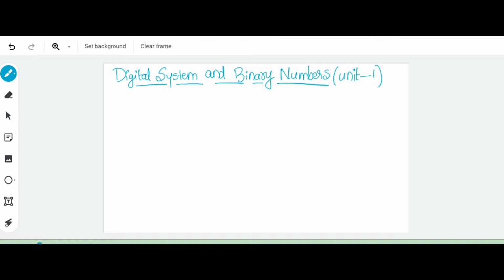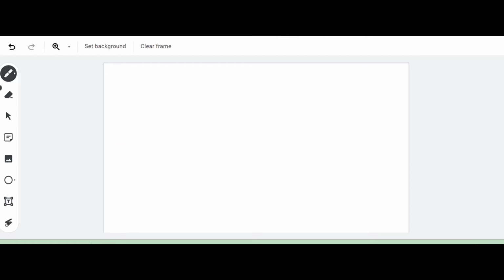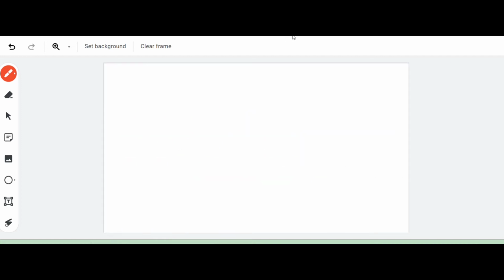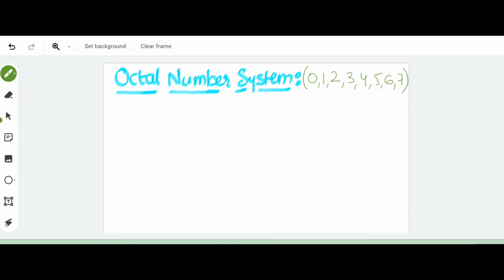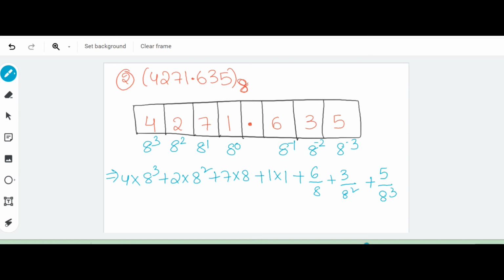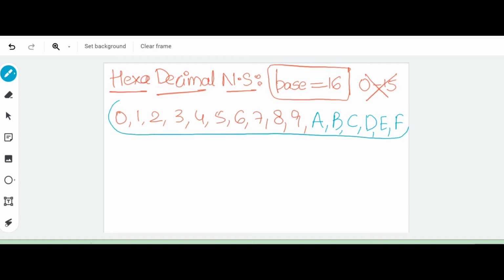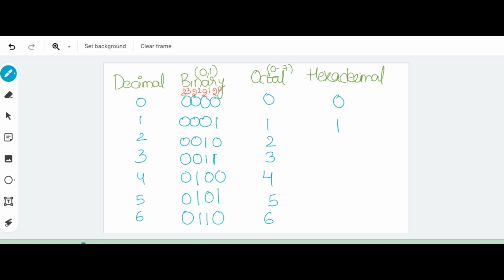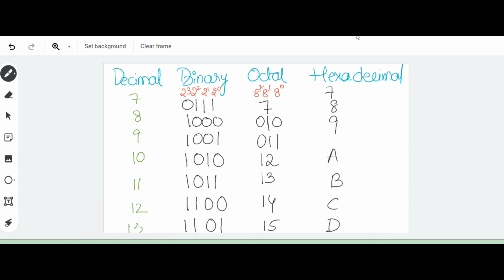NUMBER SYSTEM AND IT'S TYPES || DLD || UNIT-1 || JNTU